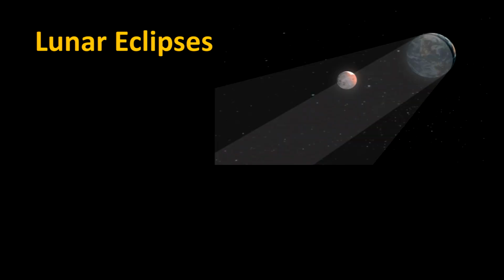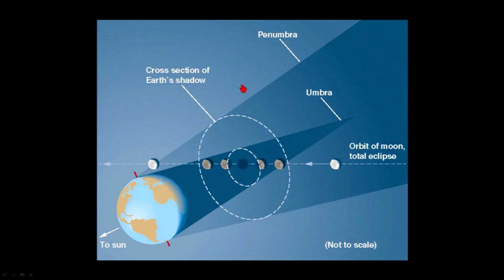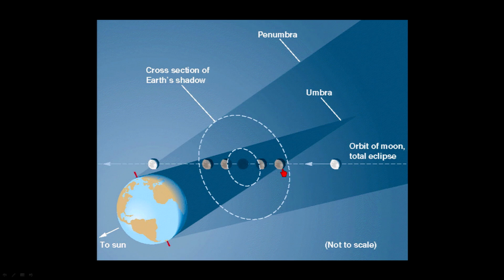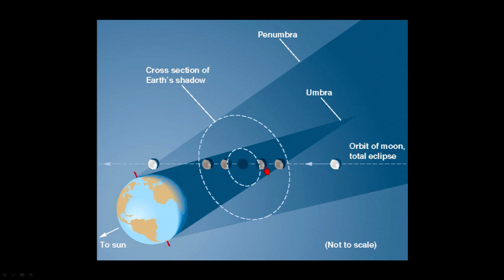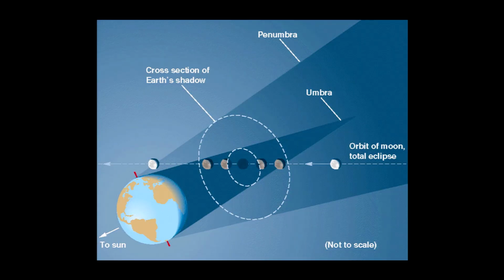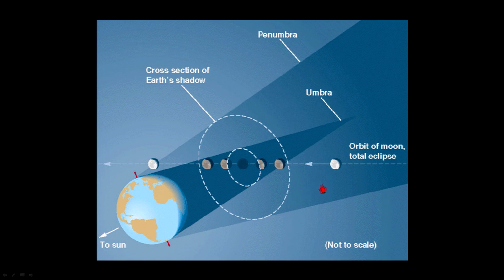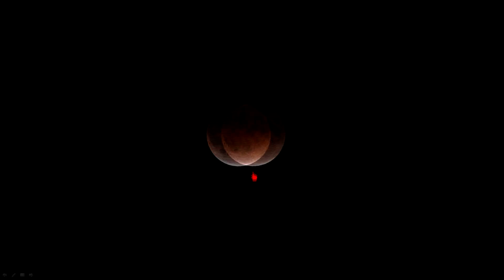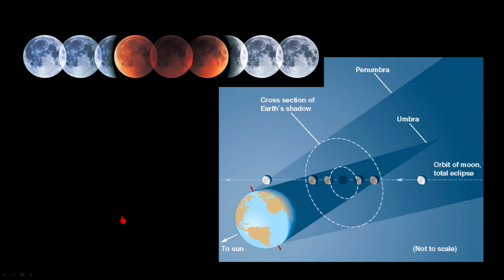Astronomy: Our Understanding of the Cosmos - Eclipses: Part 4